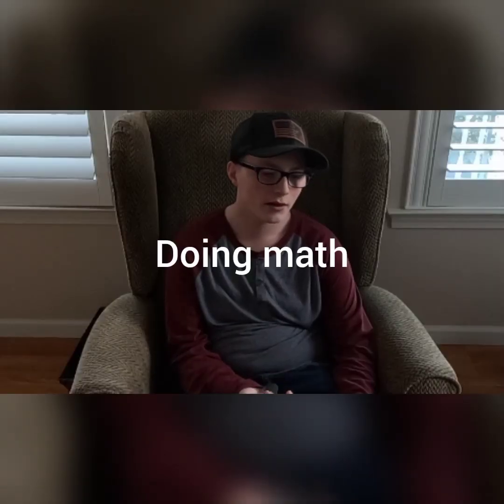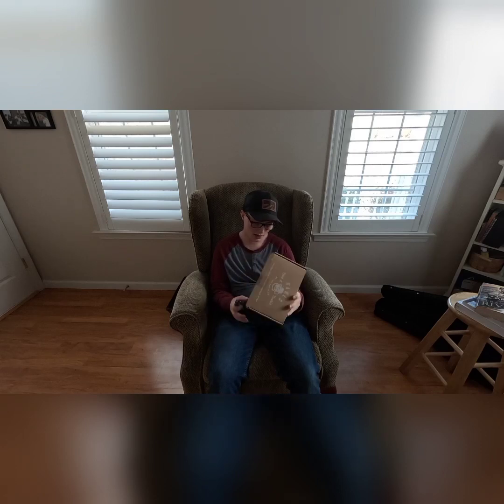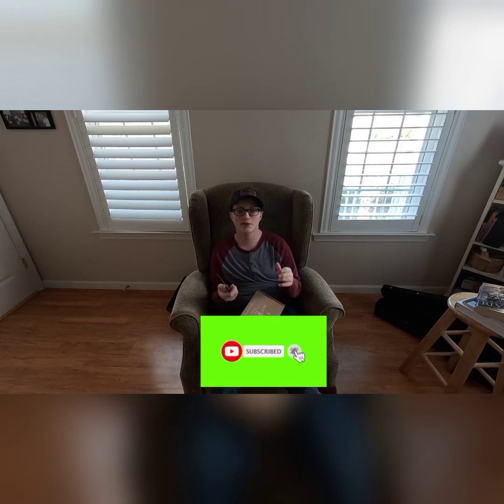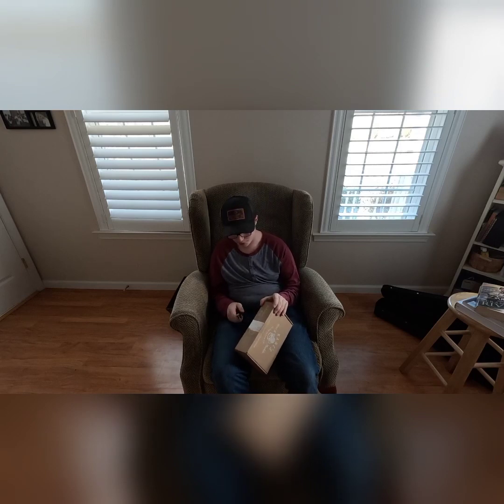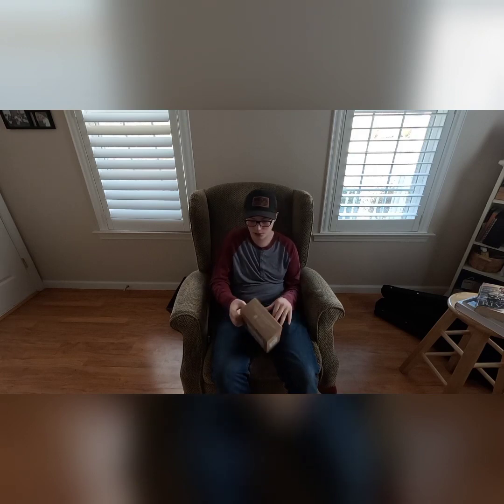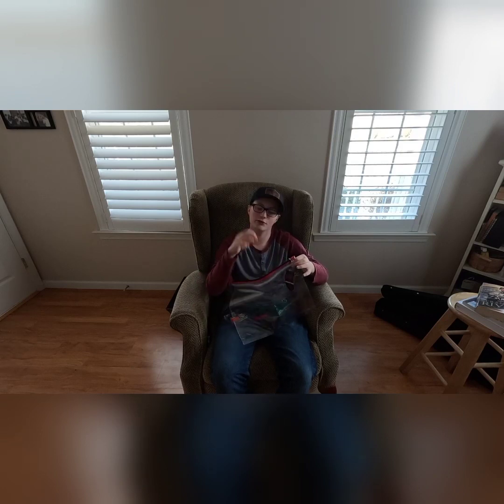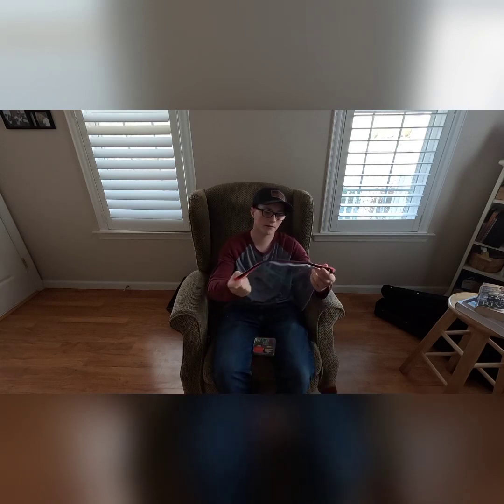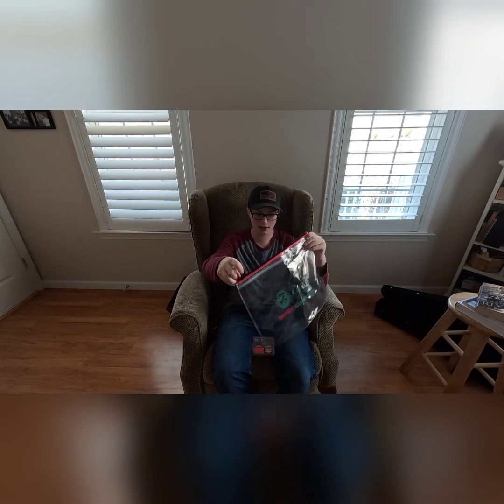Unboxing Karl's Carolina rig kit and Karls Mafia dry stuff bag